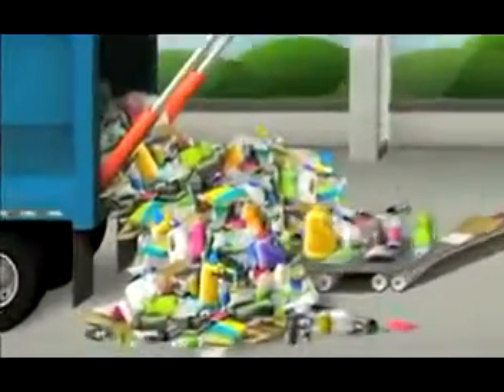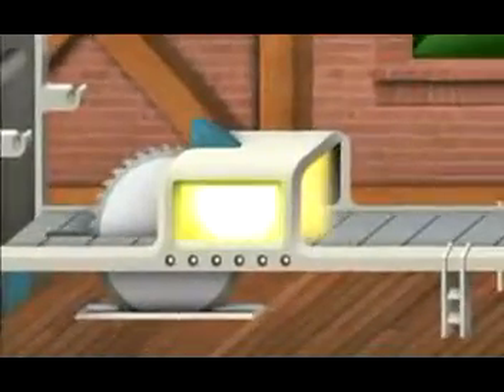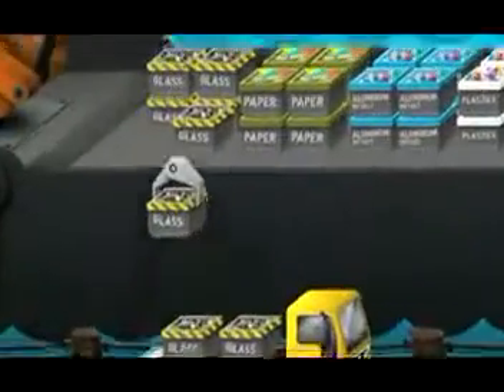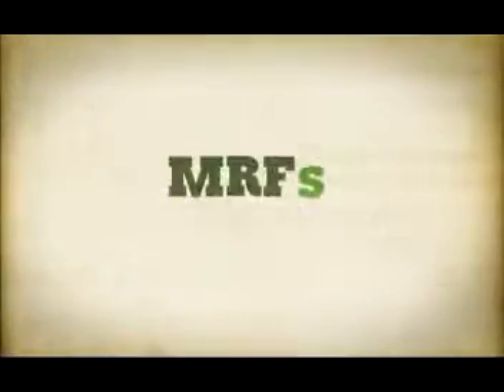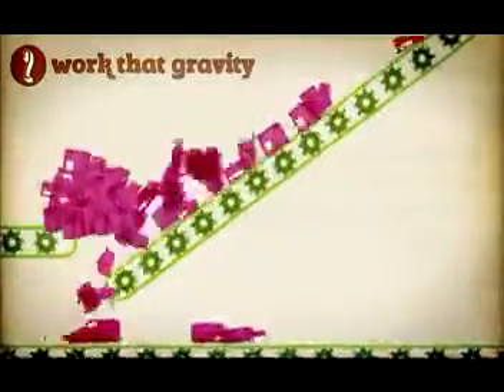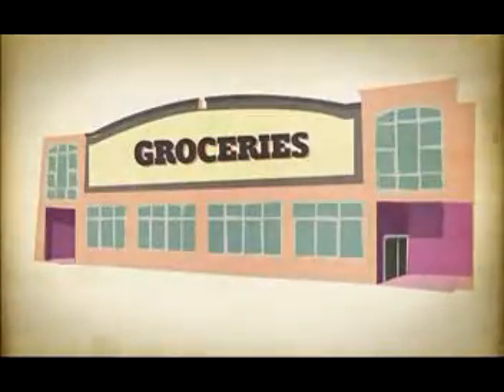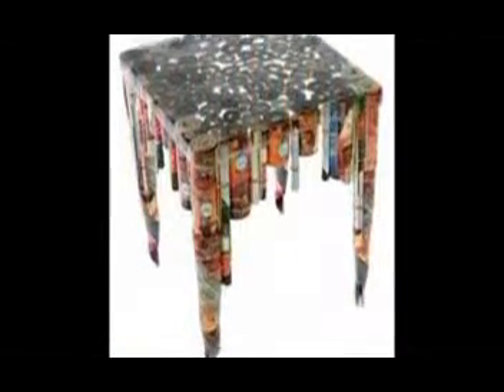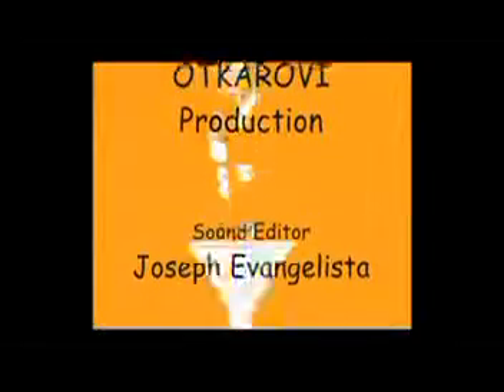Environmental Engineering project (MRF in MARIKINA CITY)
A MRF is a facility at which components of a mixed waste stream, in this case of co-mingled dry recyclables are extracted by the use of mechanical separation techniques. MRFs may be high and low technology facilities, depending on the sophistication of plant and equipment employed and the numbers of staff working in the operation of the process.